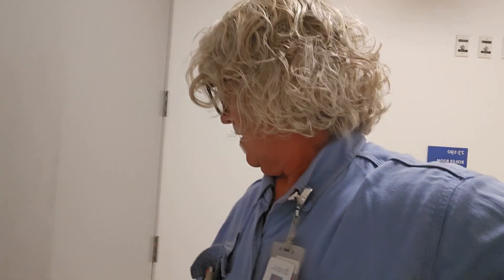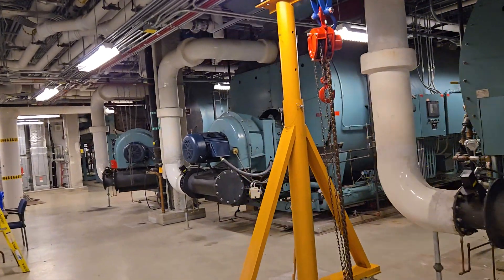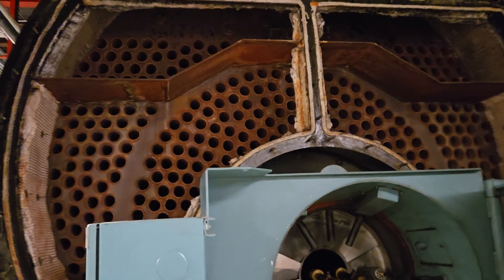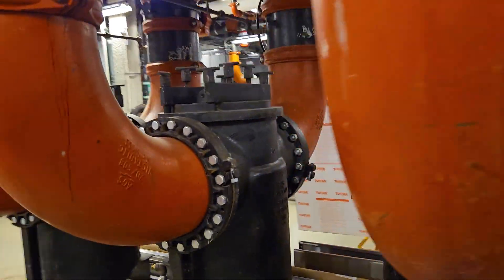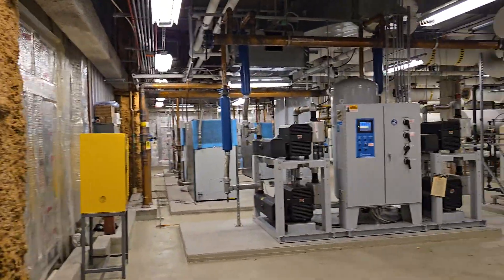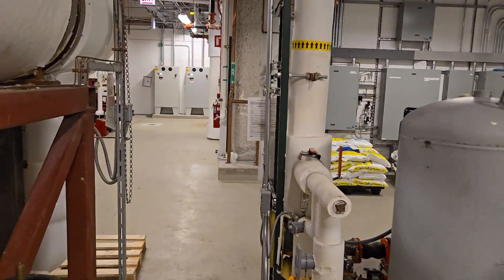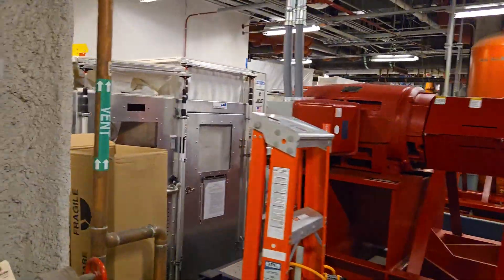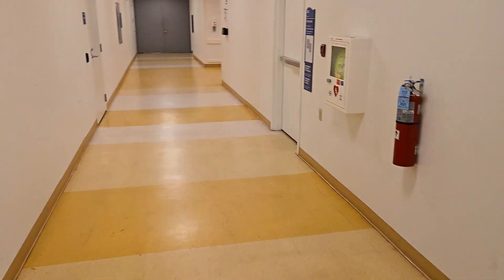Luries tour for Peg. #1